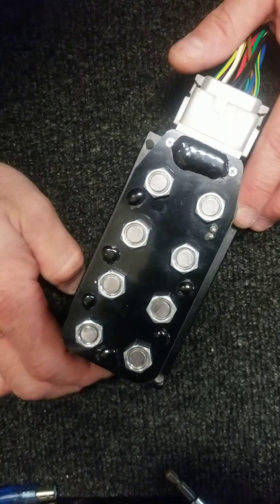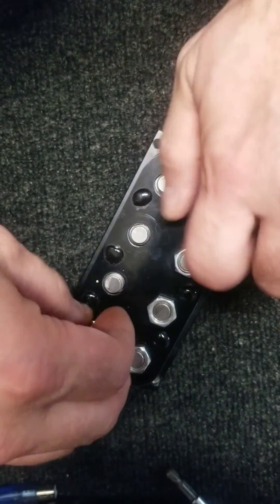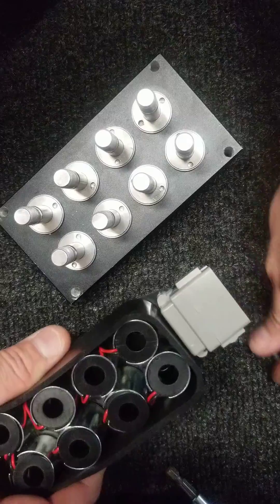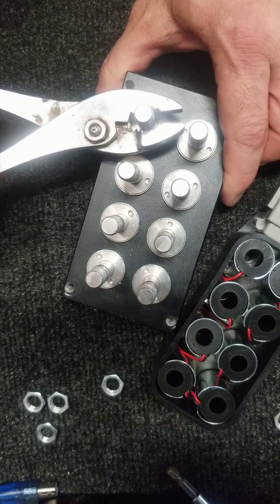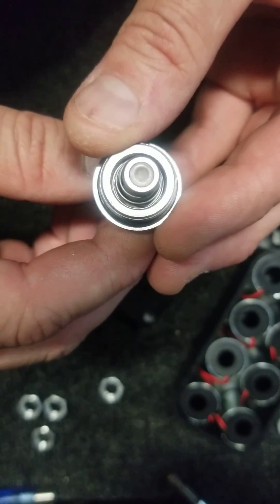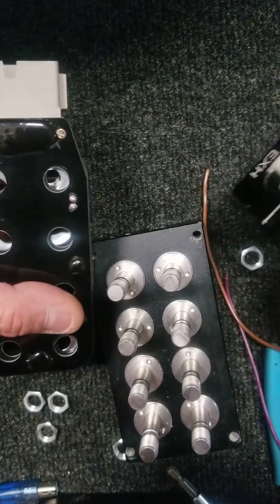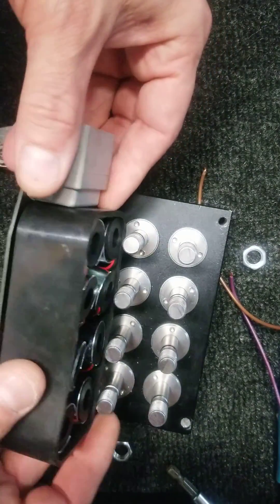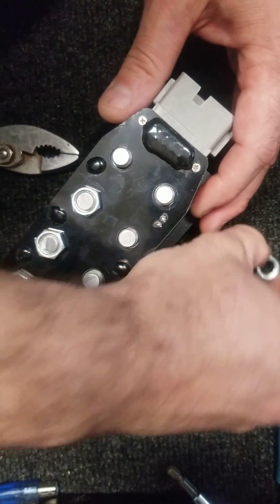VU4 air valve rebuild, clean, leaky valves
Simple disassembly of air valve to clean and restore correct function of your accuair valves, vu4 valve block